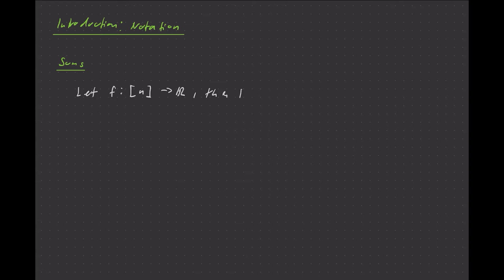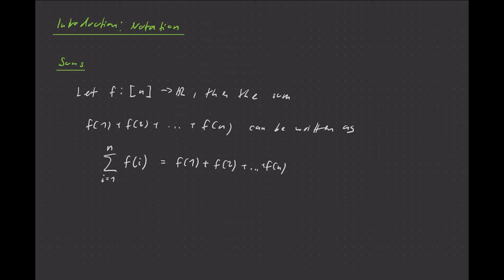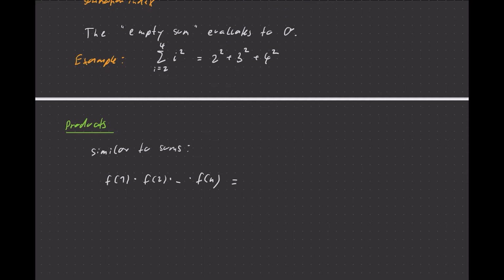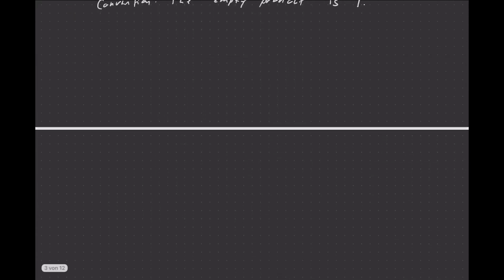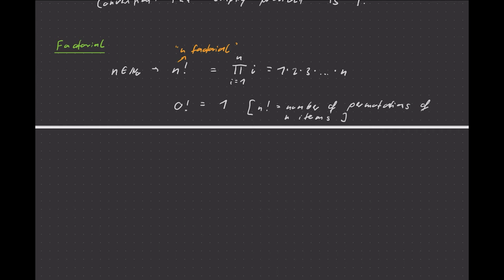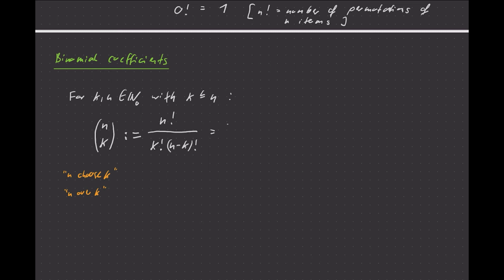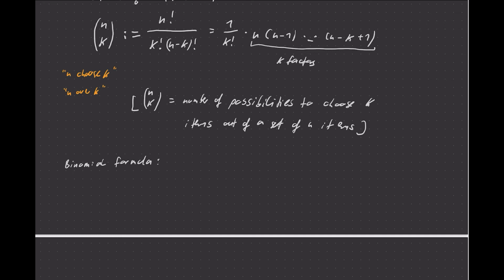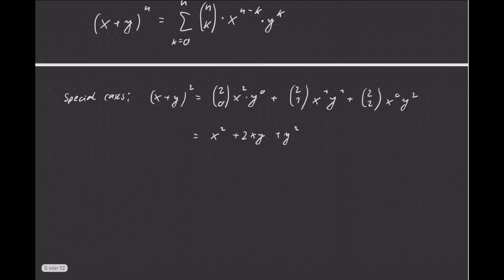MA9711: 007 - Sum Notation, Factorials, Binomial Coefficents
Notation for sums, factorials, and binomial coefficients and the general binomial formula.